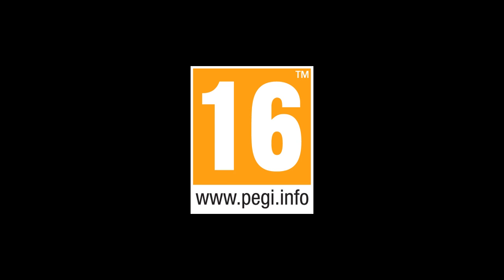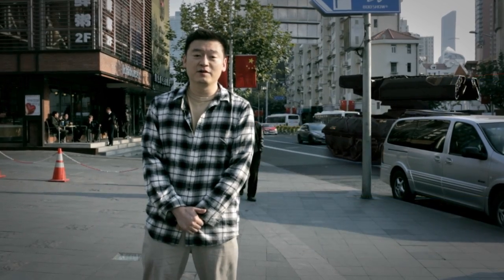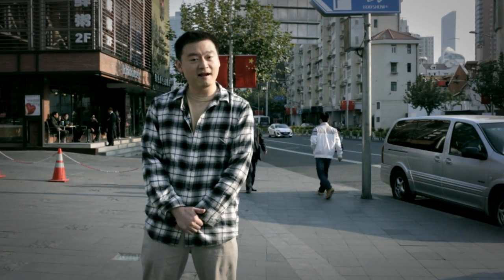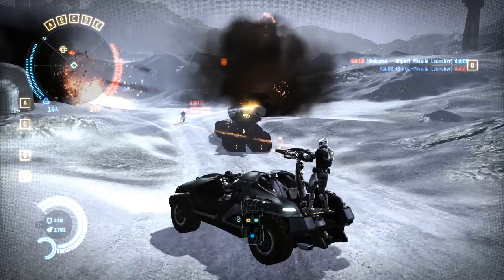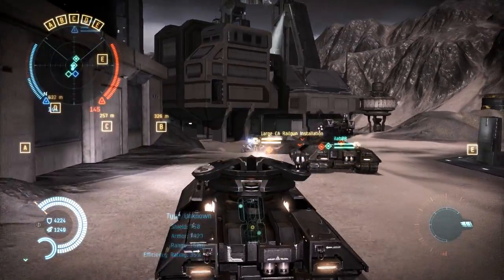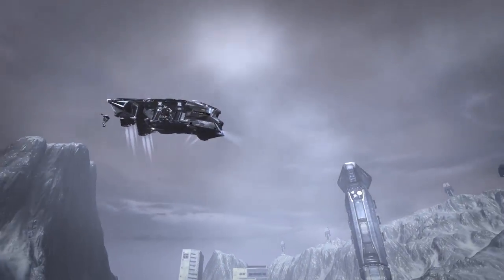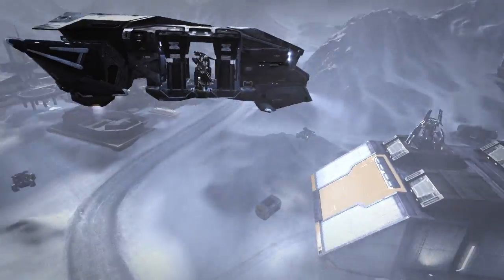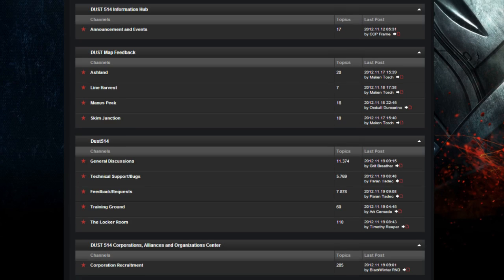DUST 514 - Neue Fahrzeuge / Entwickler-Tagebuch